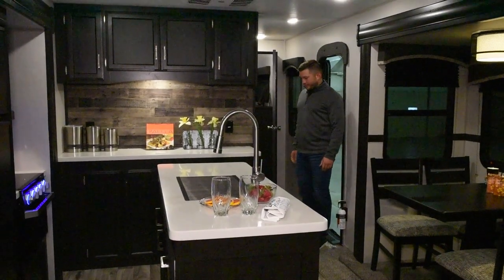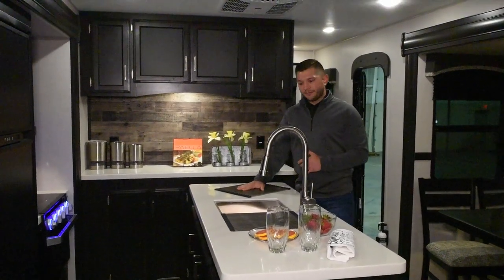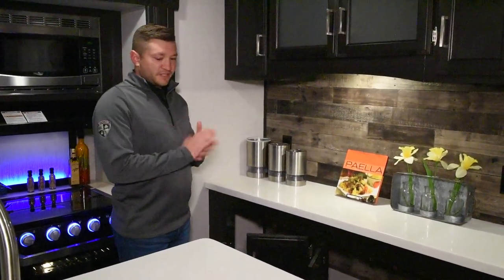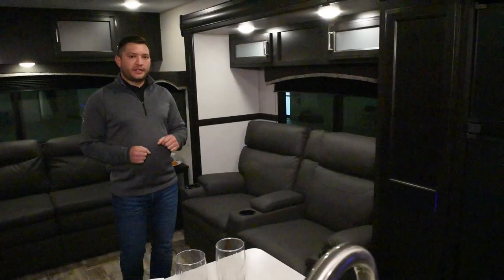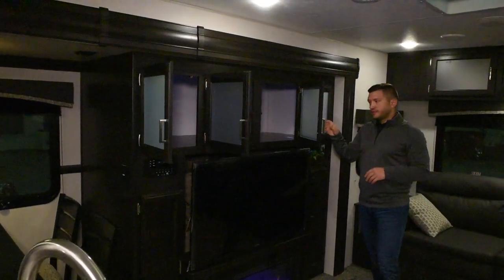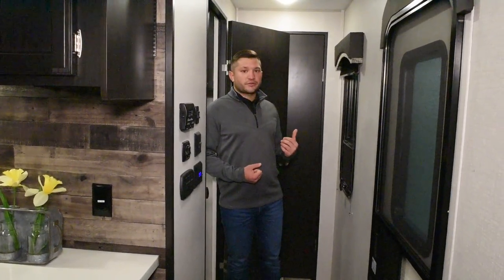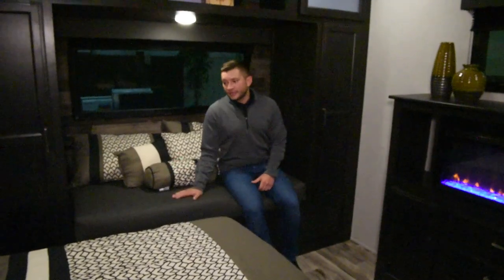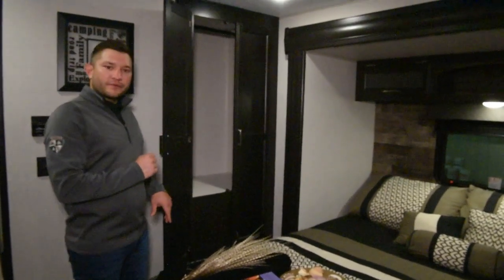2020 Venture RV SportTrek Touring Edition STT343VIK Luxury Travel Trailer Interior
View the interior features of the 2020 SportTrek Touring Edition STT343VIK luxury travel trailer from Venture RV. For more information on SportTrek Touring Edition luxury travel trailers visit: